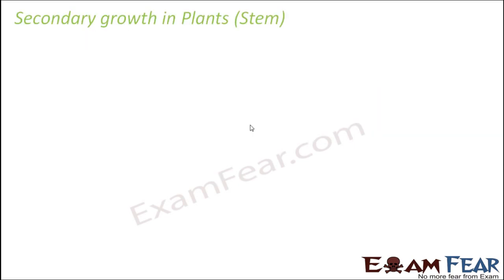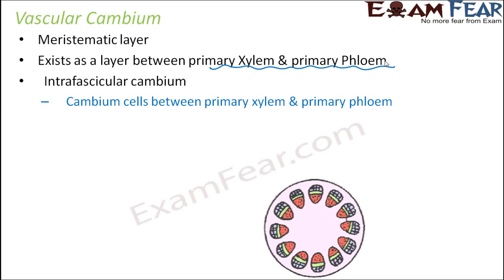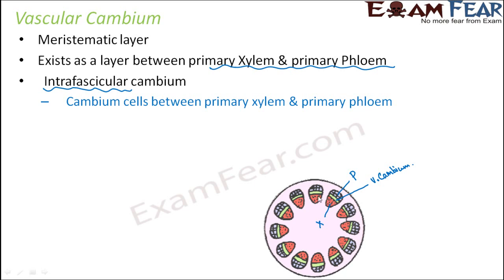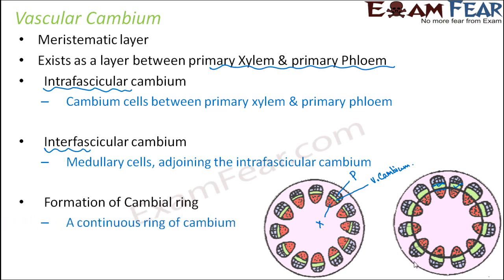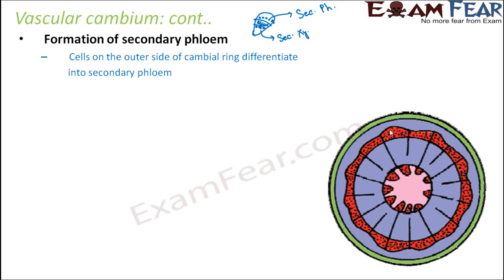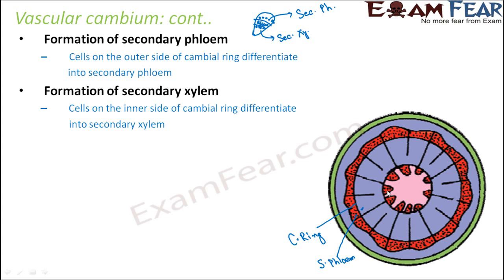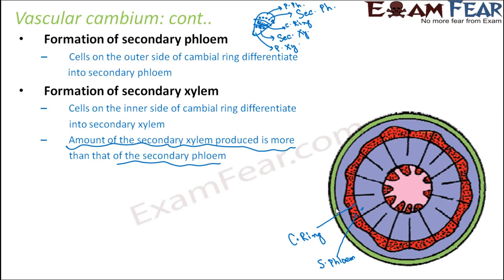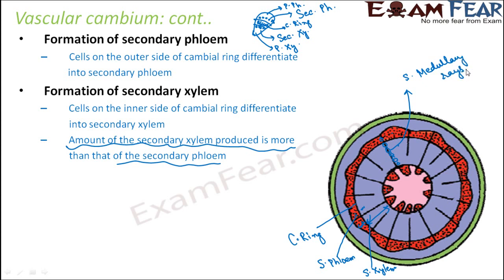Biology Chapter 6 Anatomy of Flowering Plants part 22 Plant tissue system epidermis CBSE class 11 X